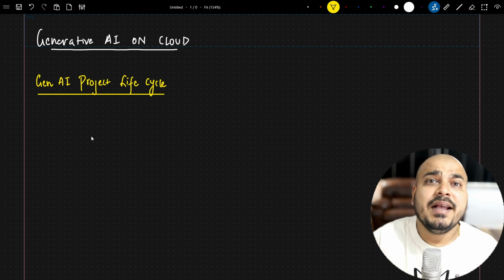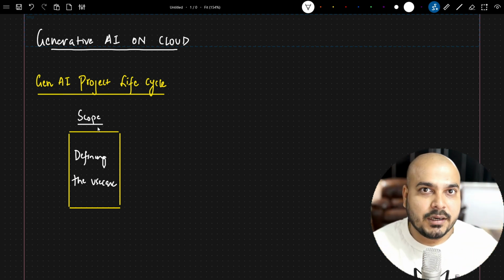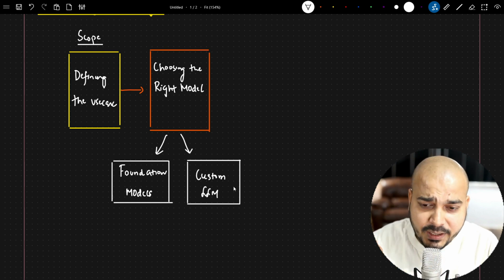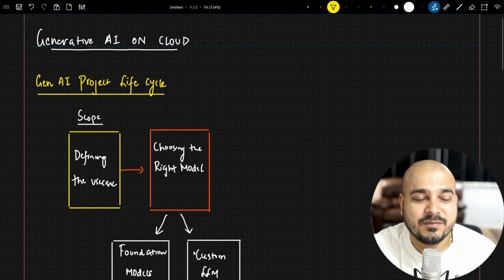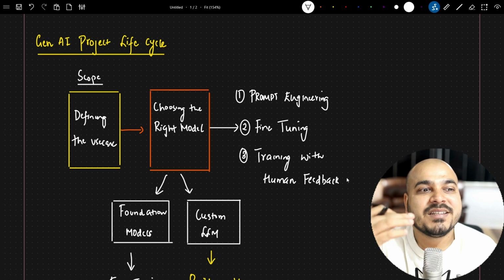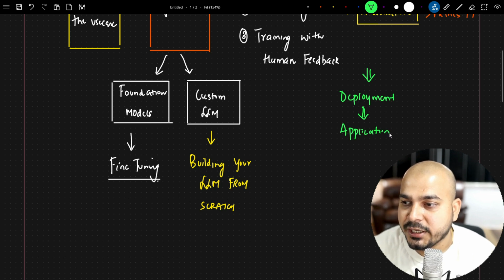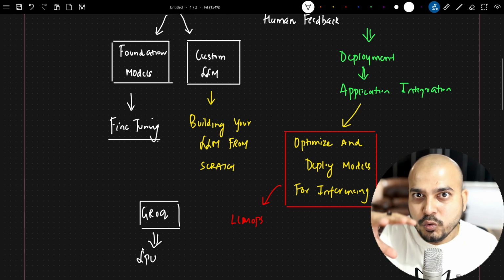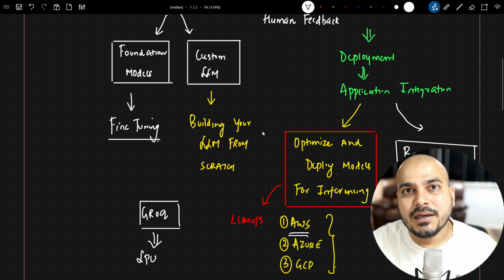Generative AI Project Lifecycle-GENAI On Cloud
The GenAI life cycle delineates the steps for creating AI-based applications, such as chatbots, virtual assistants or intelligent agents. GenAI (or Generative AI), refers to advanced machine learning systems capable of creating content, such as text, images, and even code, that is often indistinguishable from content produced by humans. Understanding the GenAI life cycle is important for enabling teams to leverage the full potential of a GenAI project.
To help manage GenAI projects, below I first describe the GenAI life cycle, compare it with the CRISP-DM life cycle, which is the most common life cycle used in traditional data science projects, and then discuss key project challenges that introduce uncertainty into GenAI projects.